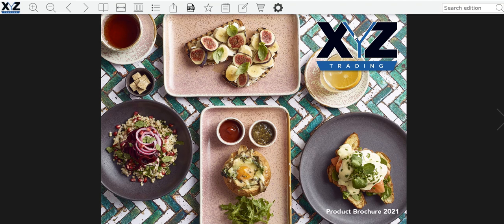Introduction - Your bespoke e-brochure